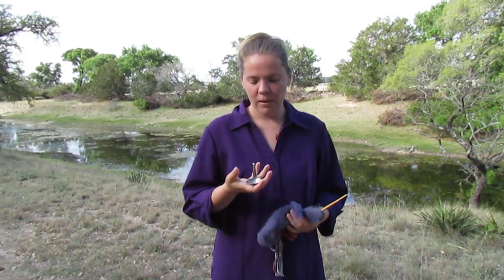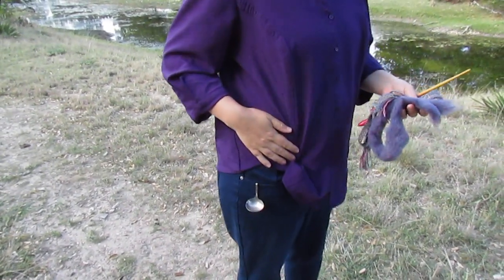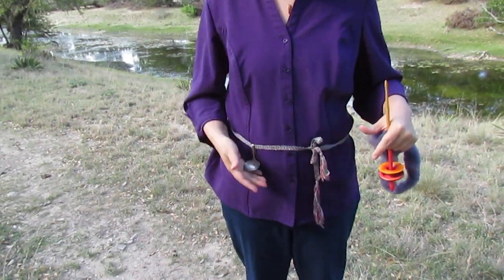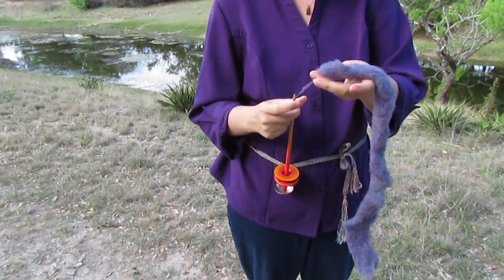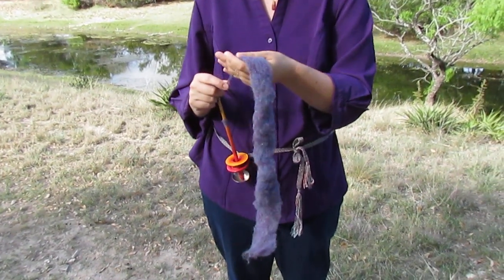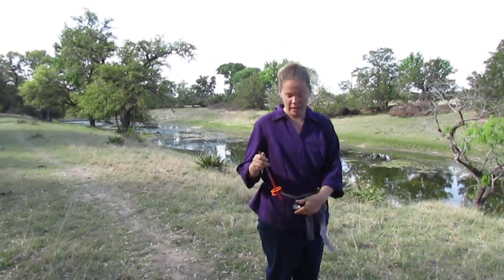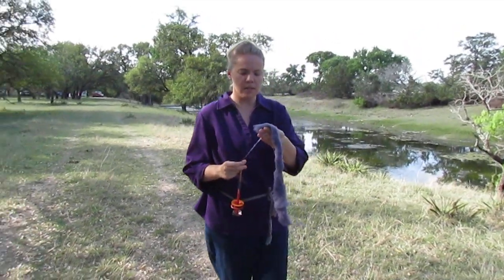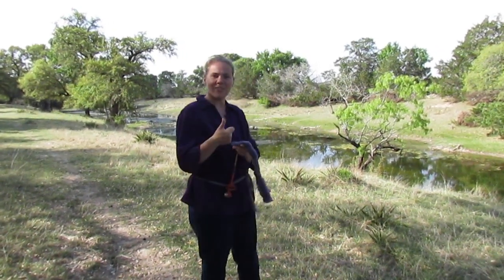Viewer Question: Demonstrating the Spinning Spoon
Today I'm answering a Question I received on my facebook page, more of a request to highlight this awesome little tool.